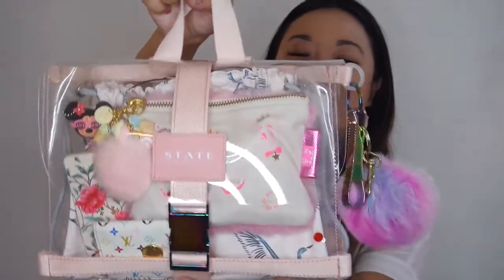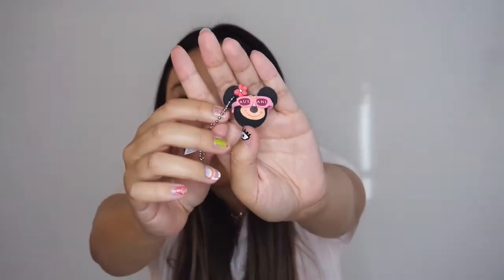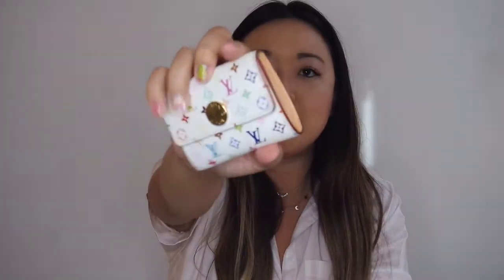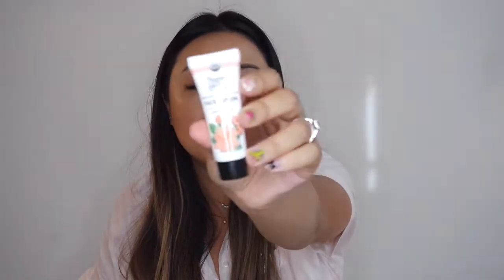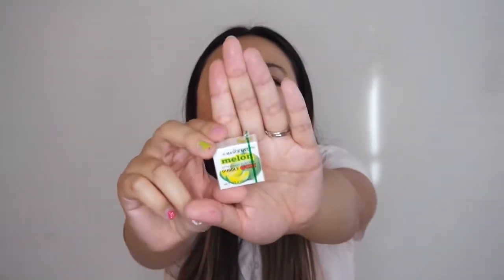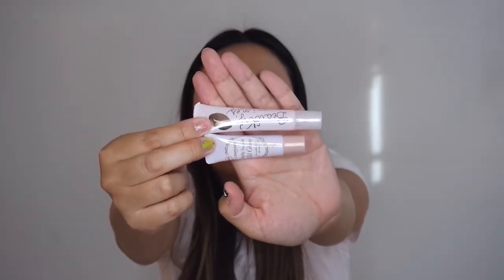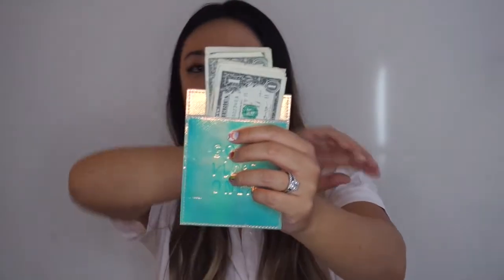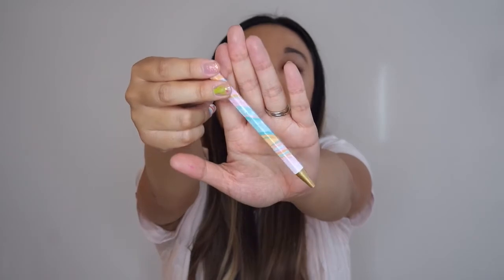What's in My Bag: Travel Edition feat. Saint Laurent, Celine, and Louis Vuitton accessories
We take a look inside my STATE backpack and see what I pack for my travels!

* Sorry guys! This backpack is sold out!!! But please check out their website for other styles!*